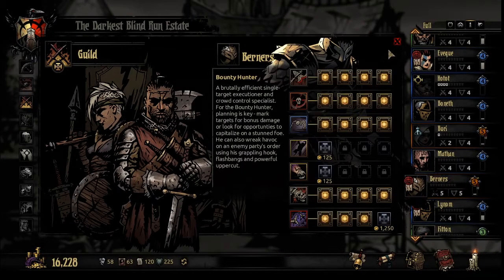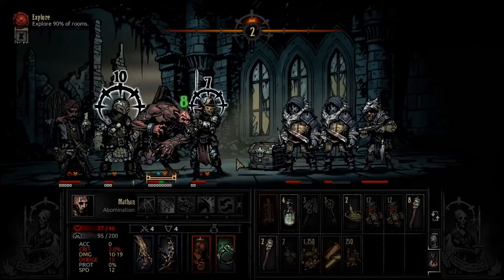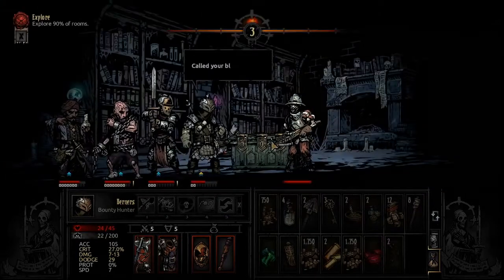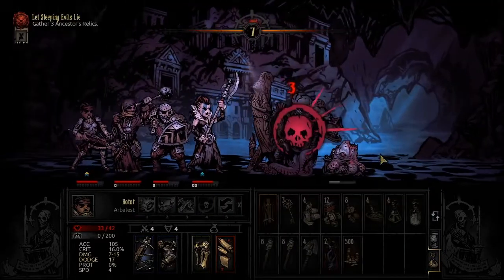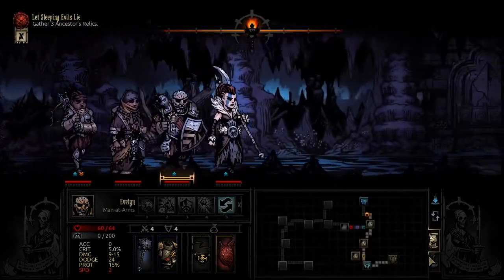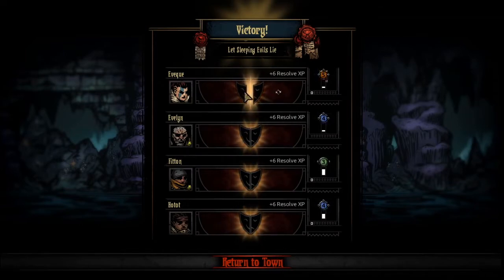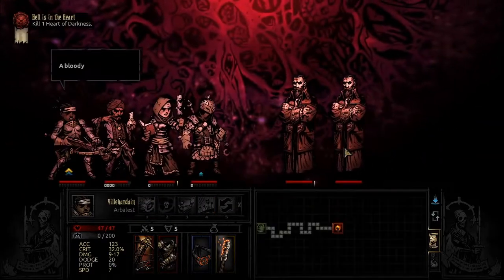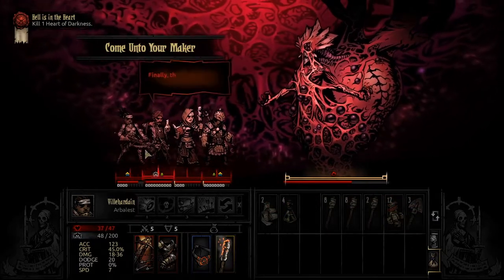Darkest Dungeon Blind Run ep 80 Getting to the Heart of the Matter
This is it. After weeks of careful preparation, as well as a number of setbacks, it's finally time to return to The Darkest Dungeon. This time I'll be confronting the Heart of Darkness itself, and hopefully putting and end to this madness once and for all. Will I succeed?